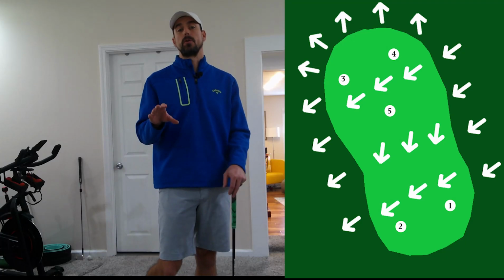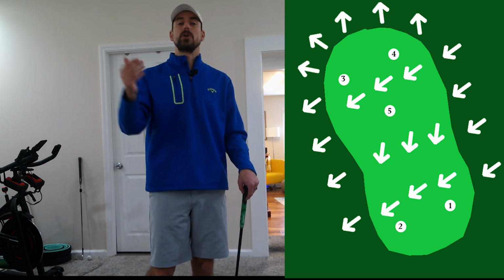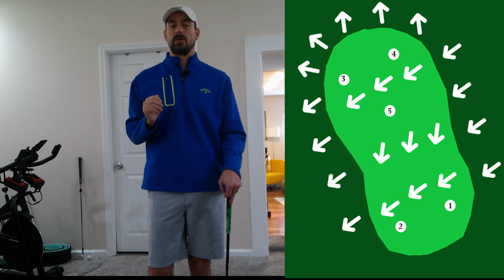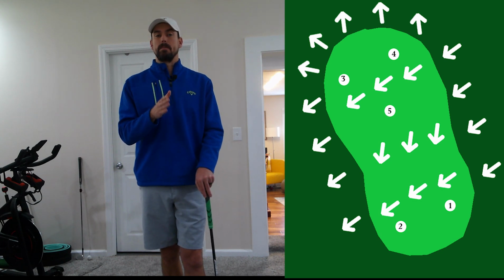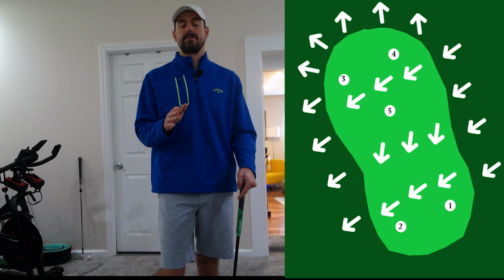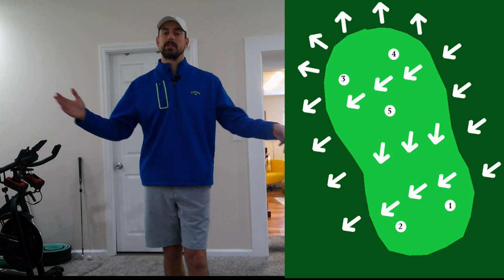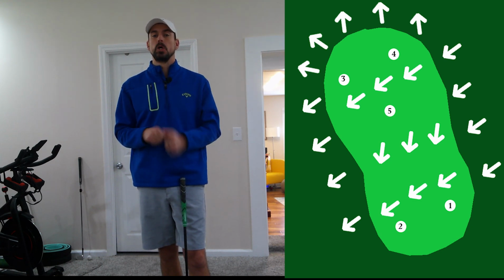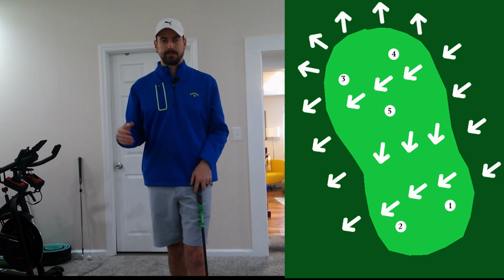Know Your Approach | Find More Greens and Lower Your Golf Scores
In this video, we're taking a look at a mental part of the game of golf and where amateurs make major mistakes.

Not every approach shot into the green needs to go at the pin. Sometimes, going at the pin can cause added strokes to your score, even if you hit a good shot.

By studying and knowing the greens and pin placements, you can choose the best shot for your game and get on the green instead of having to chip. Sometimes, if in the wrong position, you can chunk, blade or thin your chip shot, making it much worse than having a long putt.

Single Length School is dedicated to help golfers lower their scores and lower their handicaps by golfing smarter, not harder. Our coaching and online lessons allow students to play better golf in all aspects - Driver, Woods, Irons, Chipping and Putting.

to learn more about us.